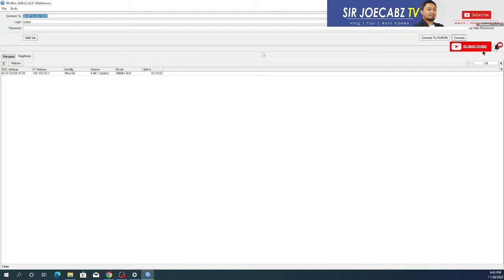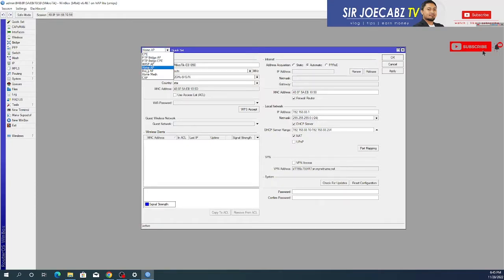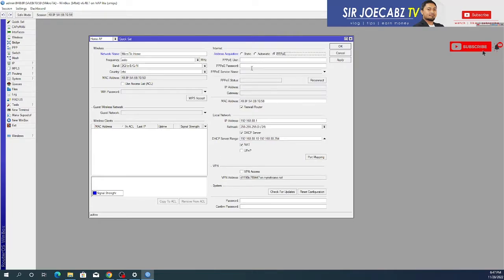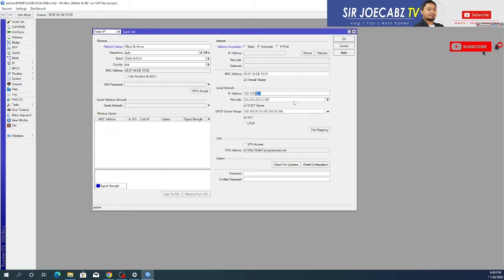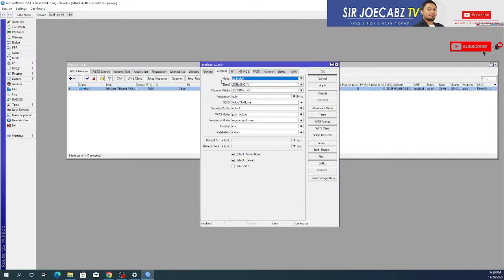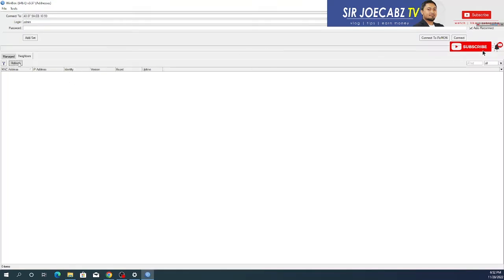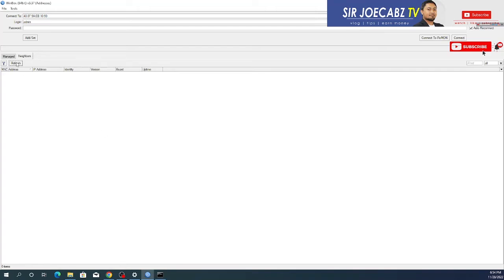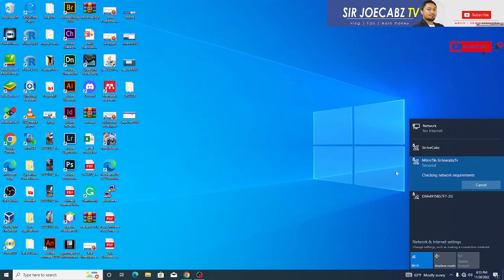🚀 MikroTik Tutorial – 1: Kickstart Your Journey with Basic & Wireless Configuration 📡🔧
An Introduction to MikroTik RouterOS for Newbies!

This movie serves as an introduction to the MicroTik networking platform. The fundamental instructions for configuring your MikroTik router are provided in this video.

Outline 1. Connecting your PC to the router
2. Downloading Winbox 3. Using Winbox to connect to a router
4. Eliminate the default settings
5. Configure WAN and LAN IP addresses
6. Set up the DHCP server
Setup WiFi Access Point 7.